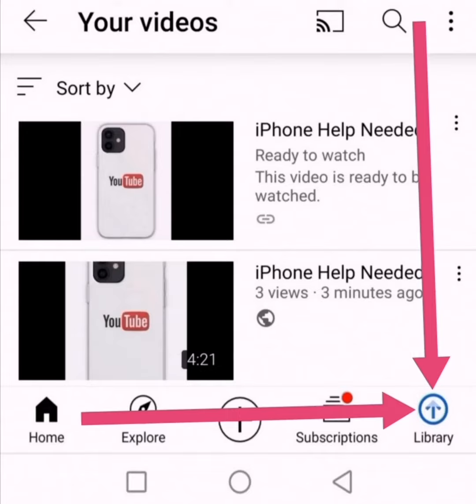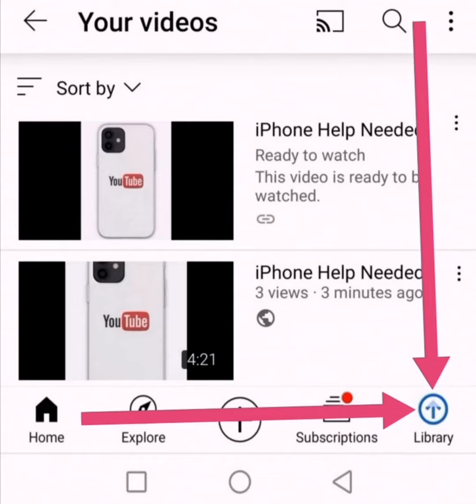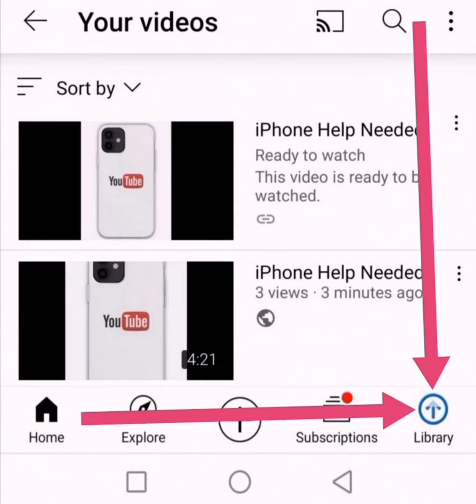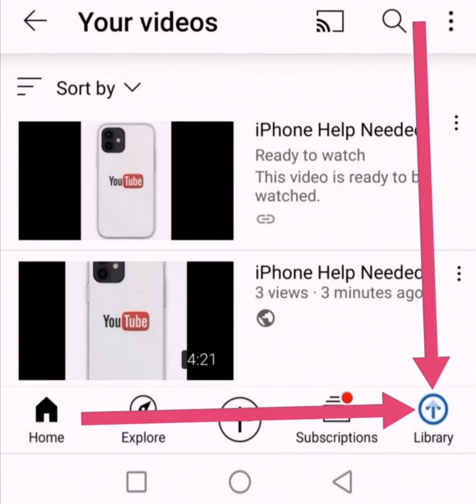YouTube Mobile Upload Help Needed - Please Help